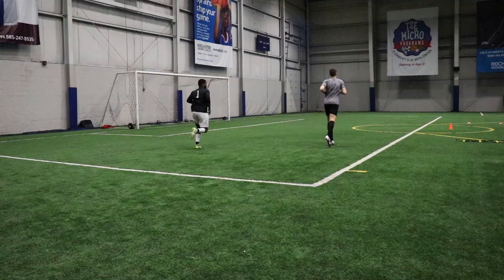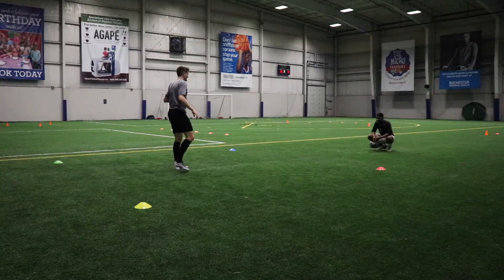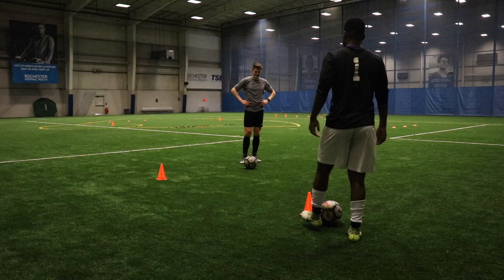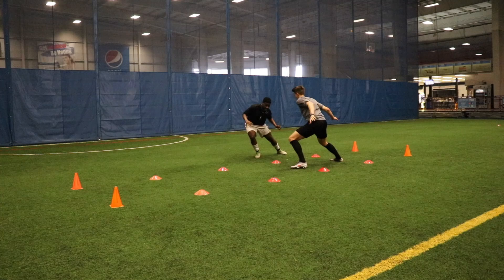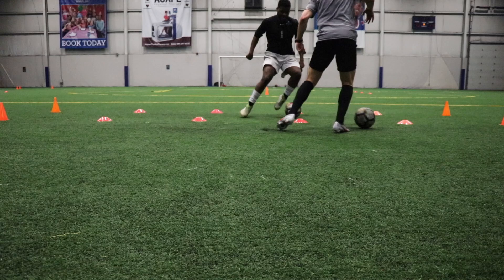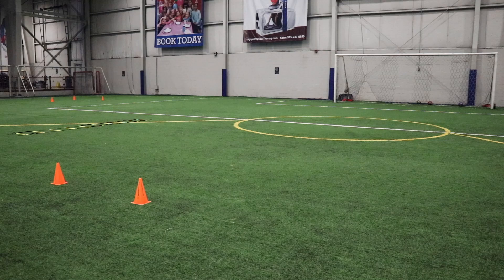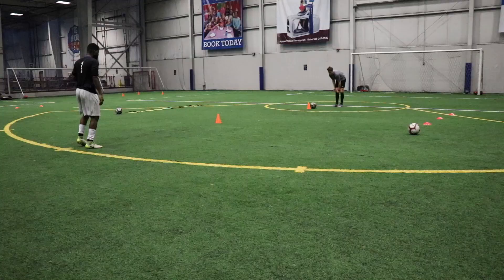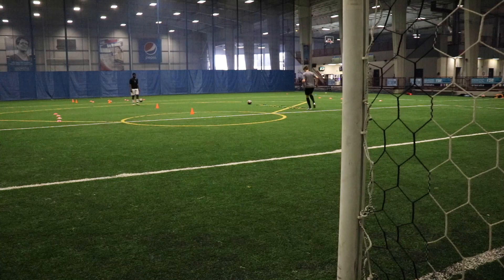Football Conditioning Session | Improve Your Fitness With The Ball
In today's training session we are incorporating some fitness into our drills while disguising the conditioning work with the ball. Being fit is essential to be able to perform technically over 90 minutes and meet the demands of a high intensity game. With these drills, you can increase your endurance and stamina, while still improving your technique and ability on the ball.